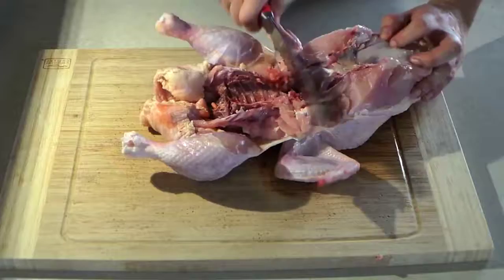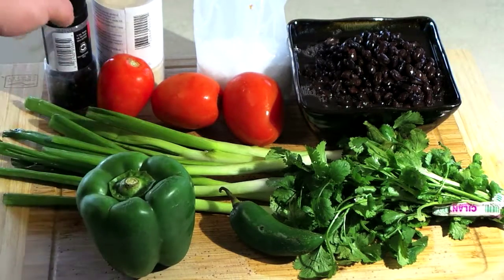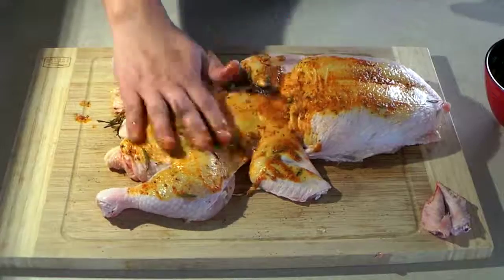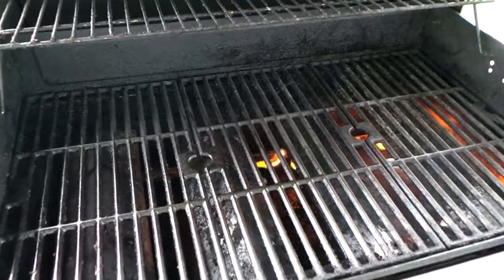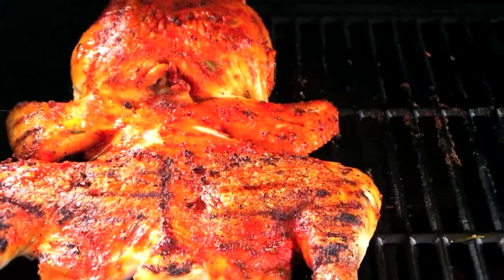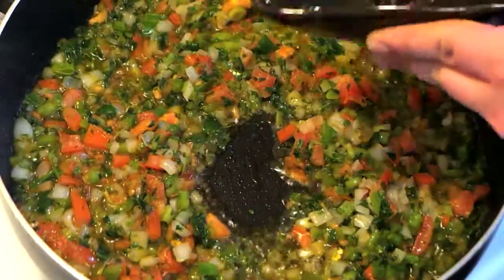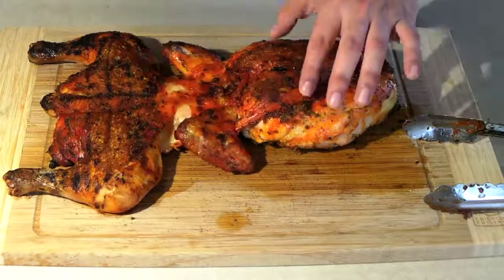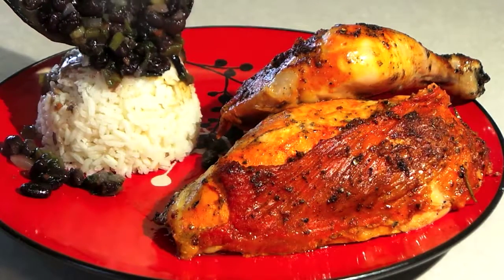How To Grill A Whole Chicken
Hey Everybody!!! Today i made a "Grilled Whole Chicken" with a side of black beans.